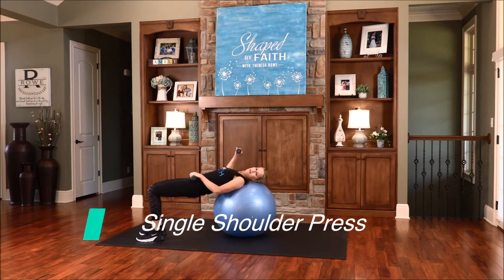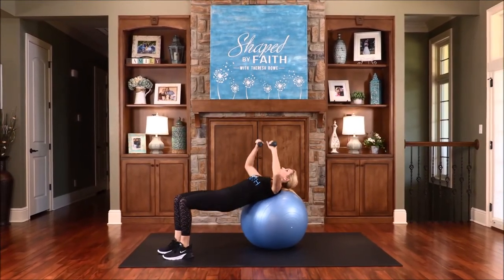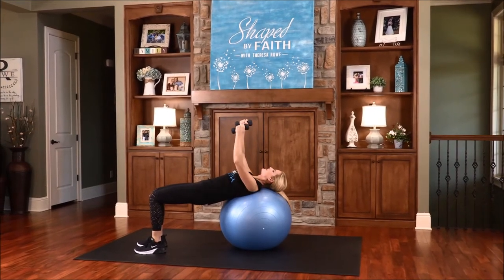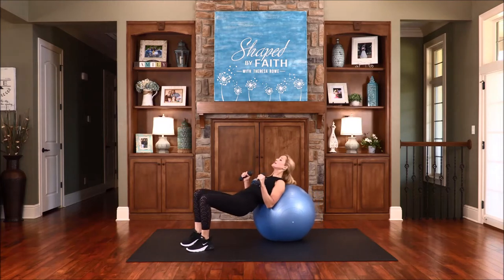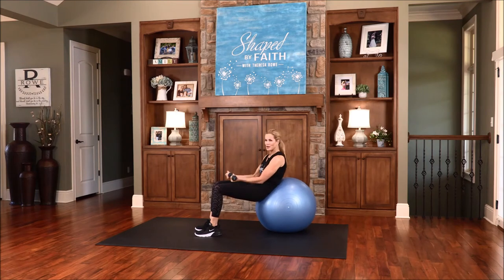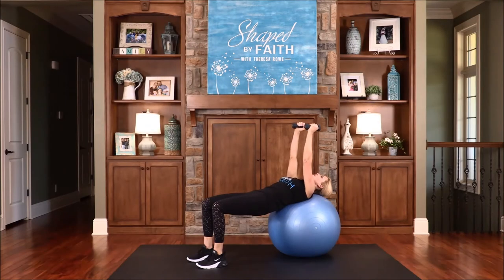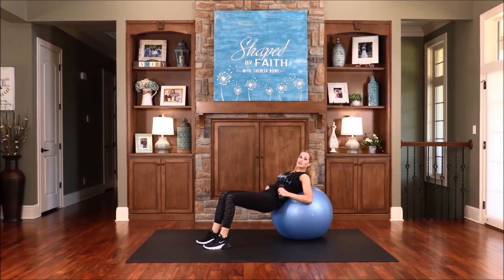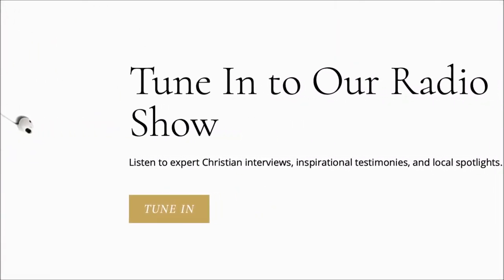Scripture based Full Body Low Impact Strength & Pilates Core Christian Workout | Shaped by Faith TV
I hope you are encouraged and enjoy these faith based stretches and exercises for every fitness level. You can also do these on a mat or floor without a stability ball or weights. This verse from today's workout is great wisdom for us as we shape our bodies and hearts for God's purposes!

"Imitate God, therefore, in everything you do, because you are his dear children."
Ephesians 5:1
So thankful to be a child of God, aren't you?!? He is the best teacher there ever is and was! We read and study His Word to get to know Him, His Son Jesus Christ and Holy Spirit more and more. Let's work on imitating Jesus in everything we do today!
Thank you for exercising with me & many blessings to you!

AUTUMN CLEARANCE SALE on Shaped by Faith ENDS IN A FEW DAYS ! Workout DVDs, Healing and Scripture CDs, Book & more also available